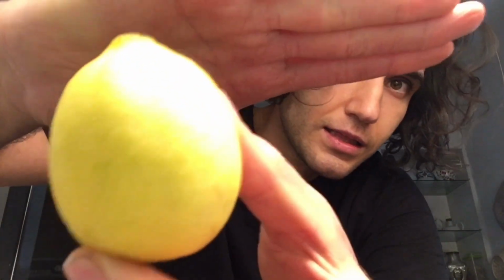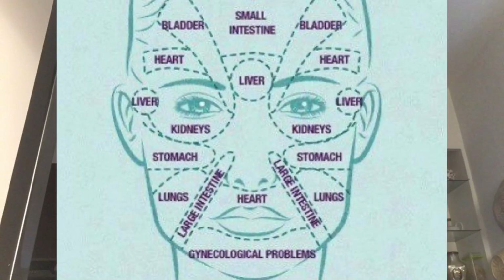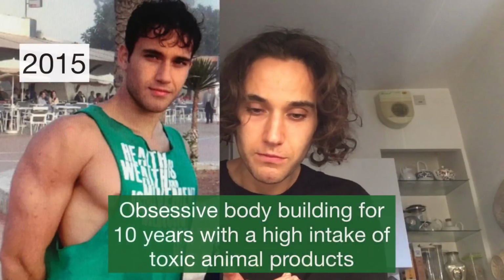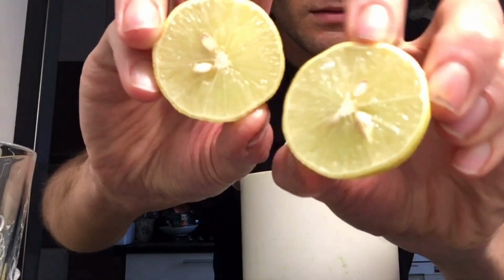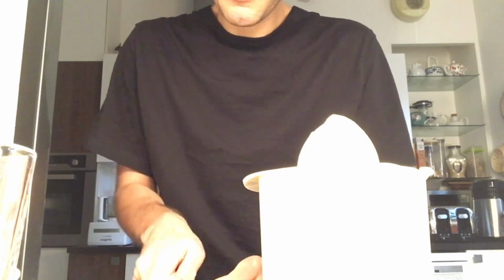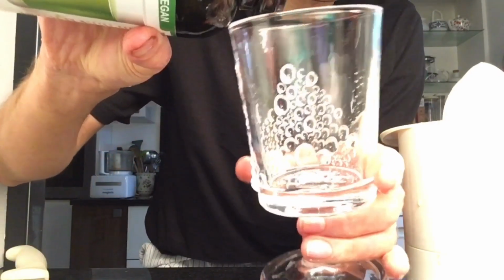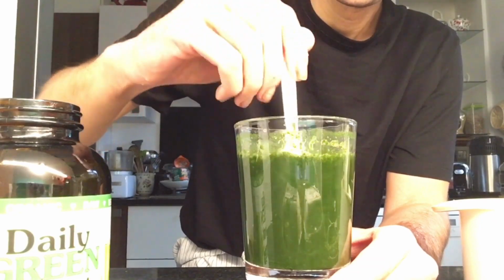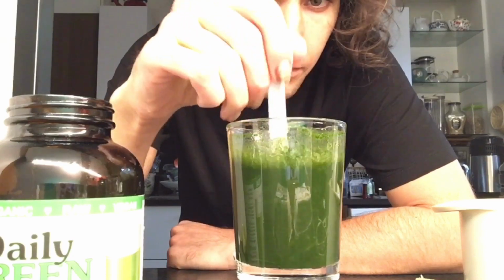POWERFUL JUICE for Acne Cysts and Tumors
Detoxification is fundamental to your health. Don’t just drink anything, drink raw living astringents to cleanse your system.

In this episode Ali Reza shares his views on what is one of the most powerful raw living juices to pull mucus out of the human organism. Having experimented for 4 years.

Send us your YouTube questions via comments, Instagram or email.

If you are interested in health coaching, would like to learn more about detoxification with our new ebook or have your health screened through iridology, then be sure to contact us now for more information: